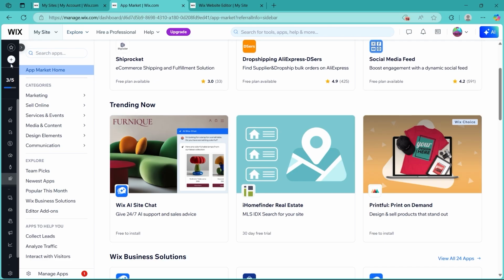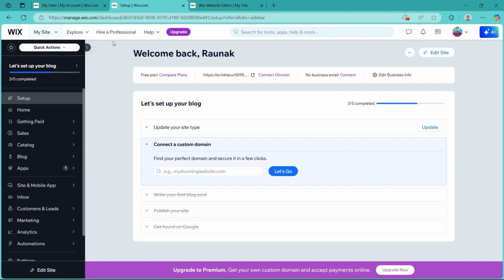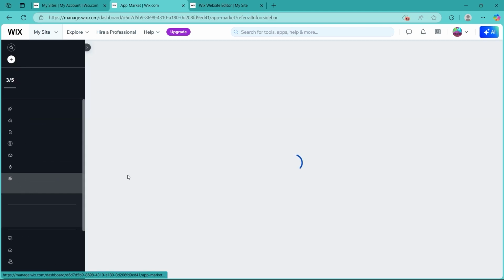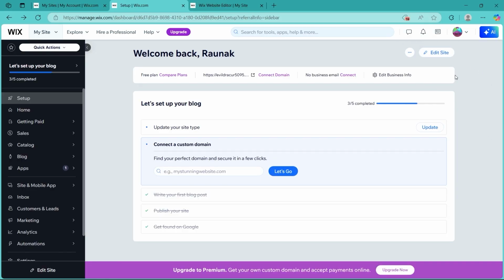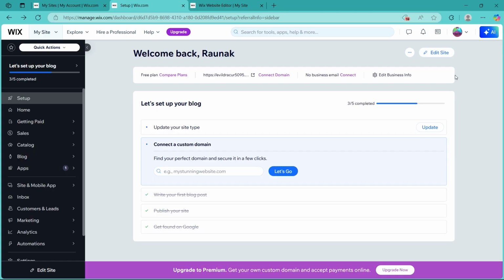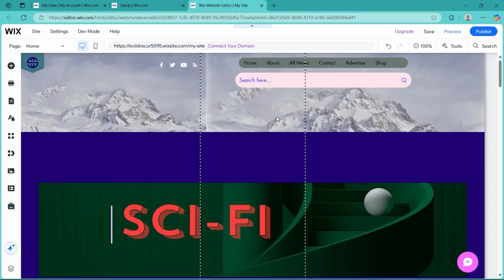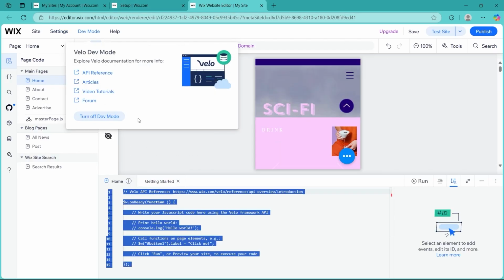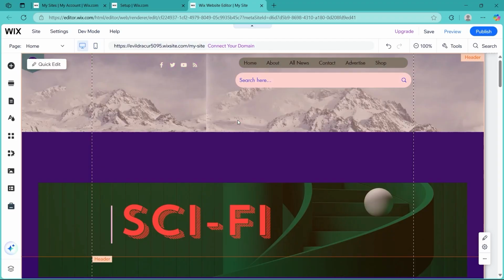How to Fix Wix Theme Score (SIMPLE & Easy Guide!)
Want to improve your Wix theme score? In this guide, I’ll show you how to optimize your site design, improve loading speed, enhance mobile responsiveness, and fix layout issues. Follow these simple steps to boost your Wix theme score and create a high-performing website!